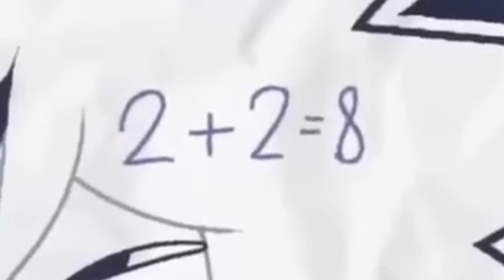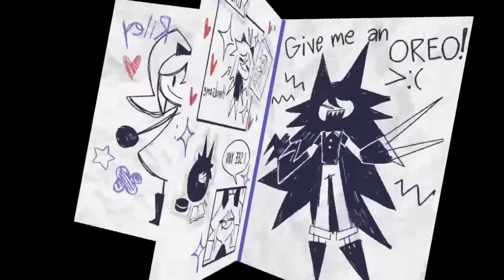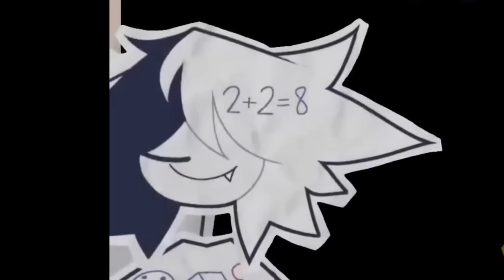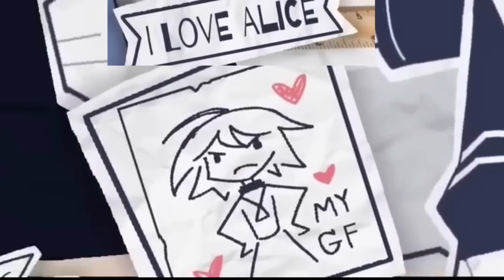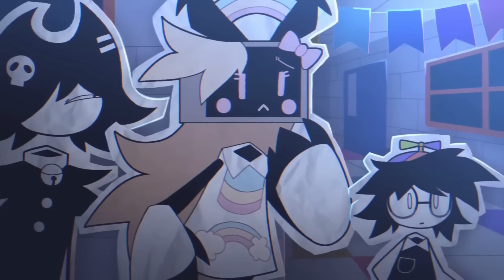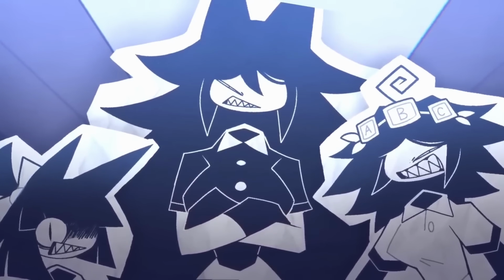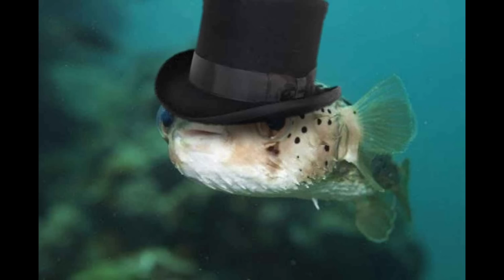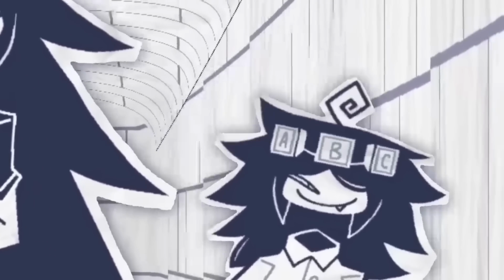Was FPE really that good?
fpe in the big 25 🥀🥀🥀

Thumbnail (mostly) by: @jelloii / @jelloiifnaf

0:00 intro
1:04 scene by scene analysis
8:58 idk the rest of the review
13:22 conclusion/outro